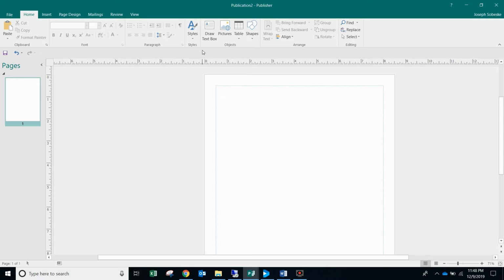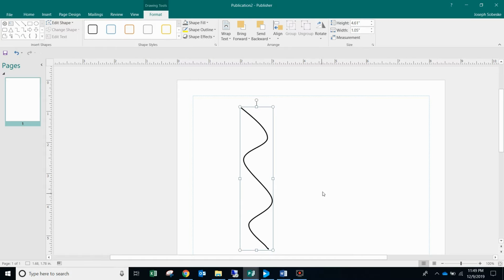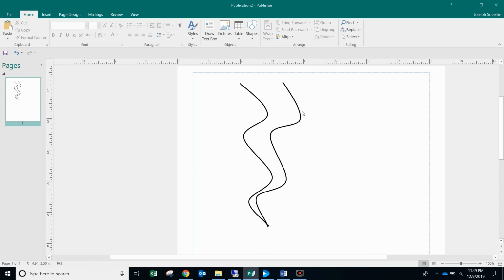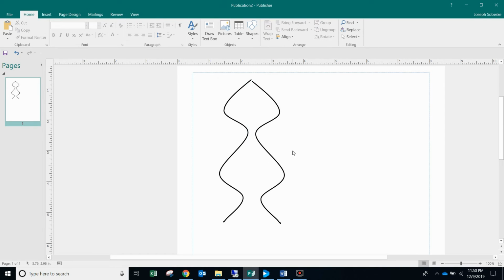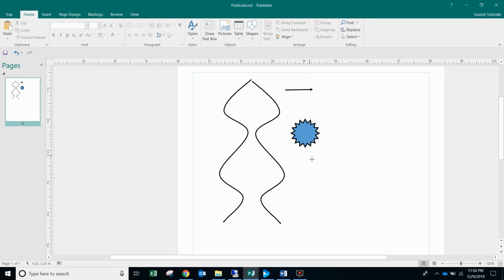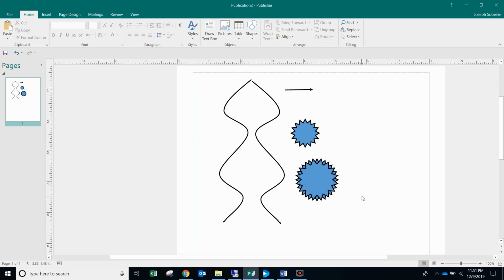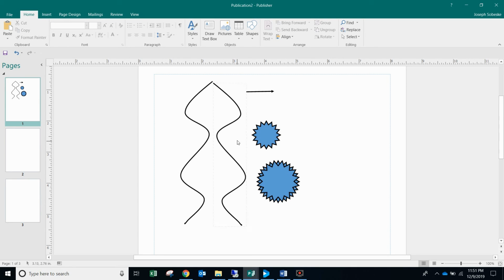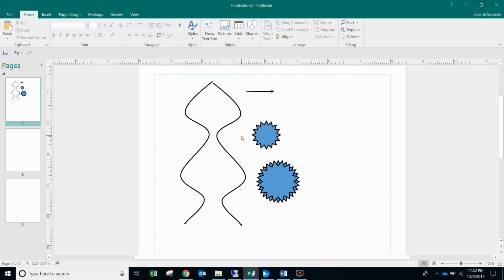Publisher quick tips 02